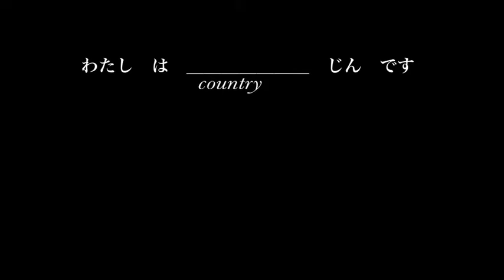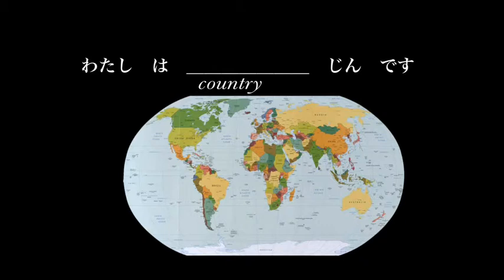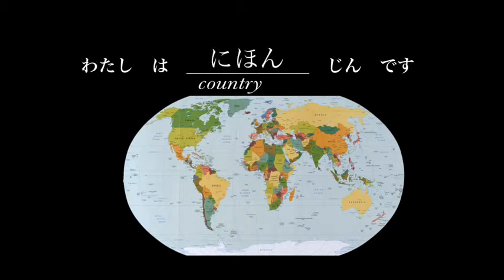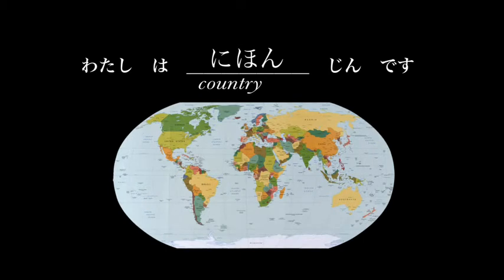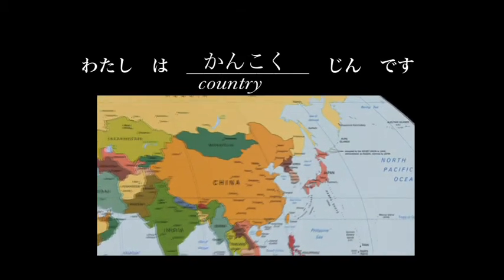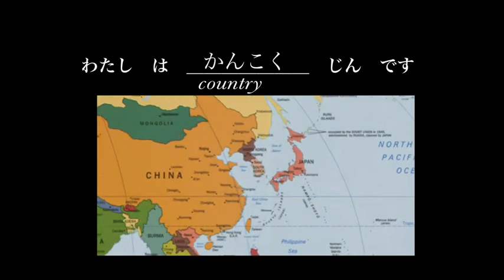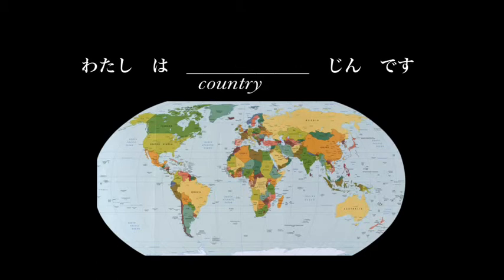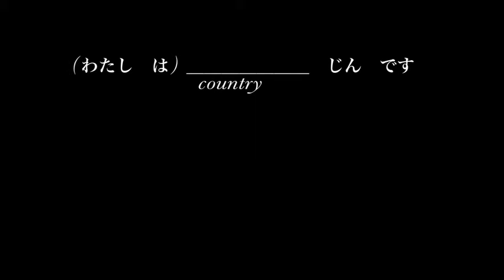Saying your nationality in Japanese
Explanation of the structure and words needed to express your nationality